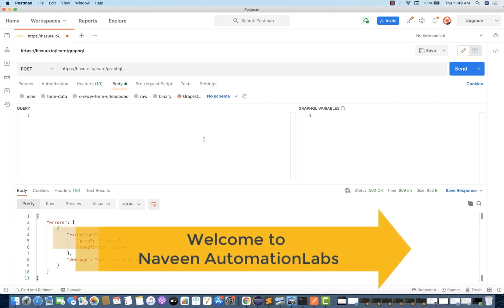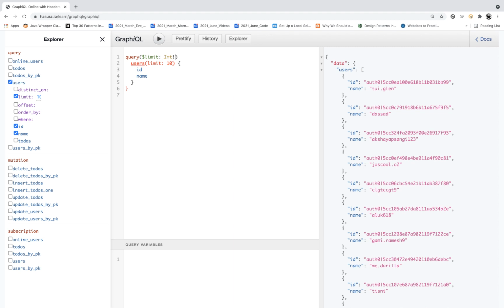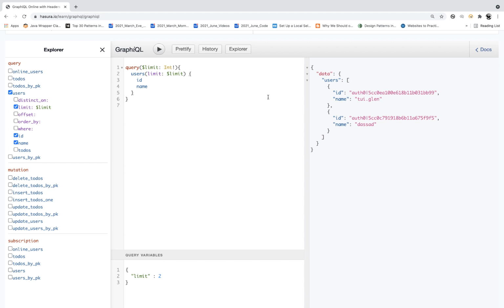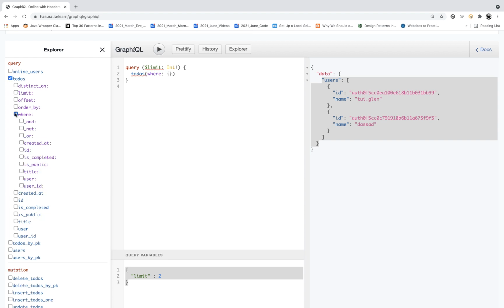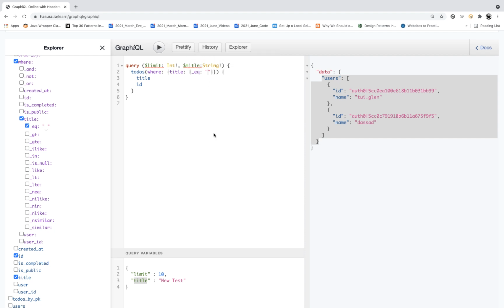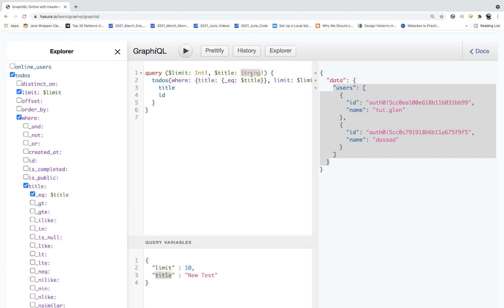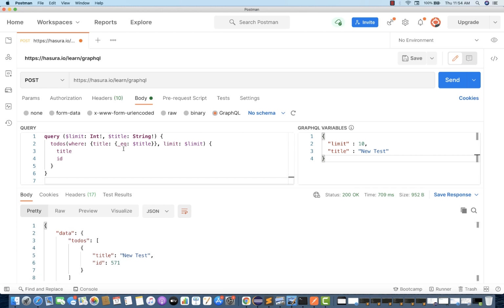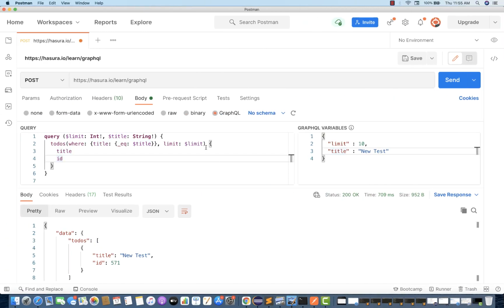#5: GraphQL Query Variables in Postman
In this video, I have explained what is GraphQL variable and how to use them in Postman.

Naveen AutomationLabs Paid Courses:
Java & Selenium: